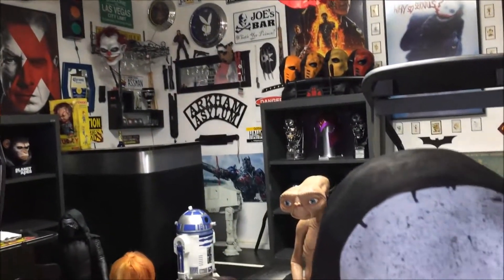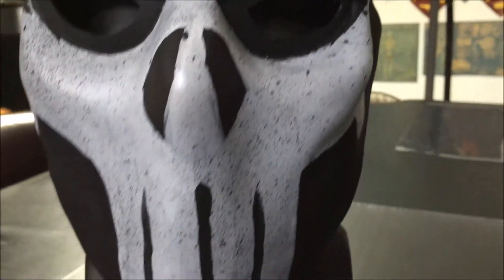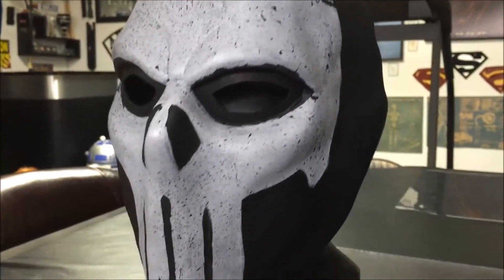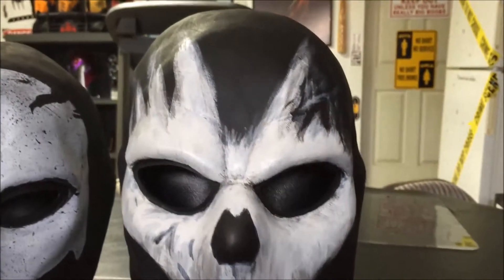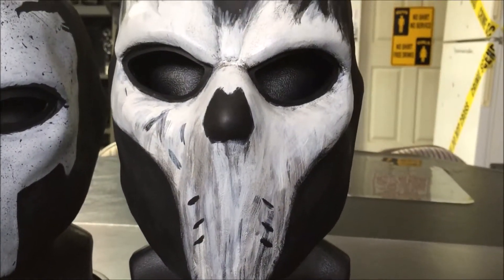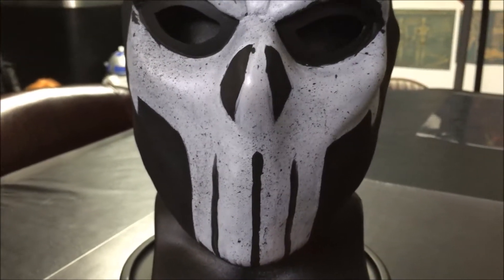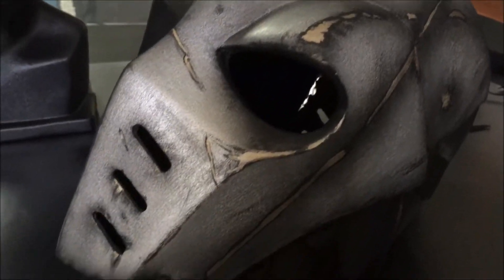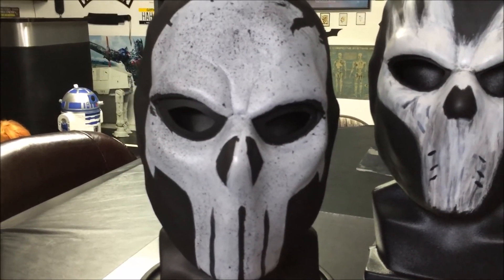MARVEL'S PUNISHER & CROSSBONES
Review on new Punisher/Crossbones inspired masks.
If interested, contact Wolfram Creative